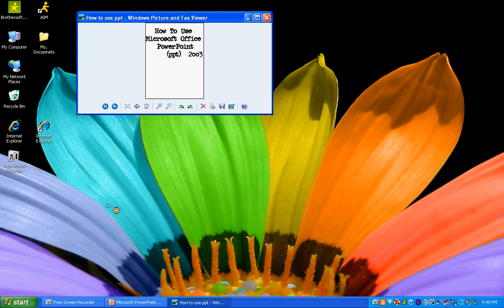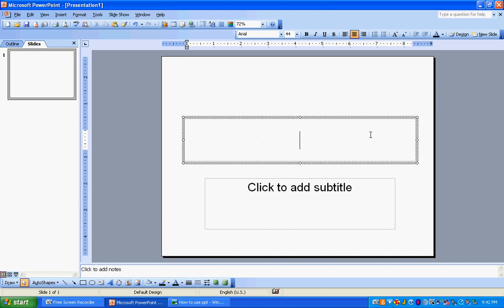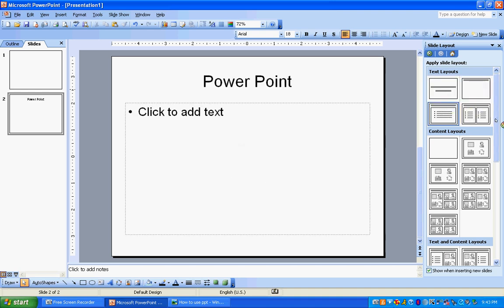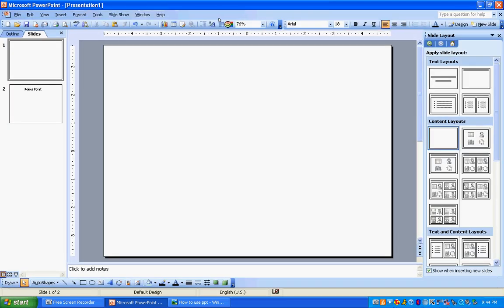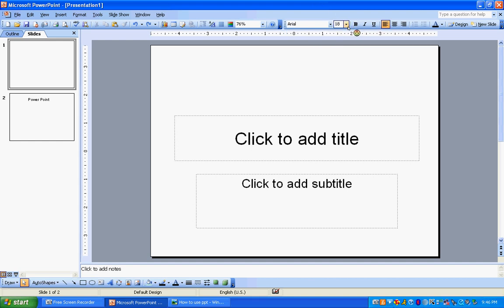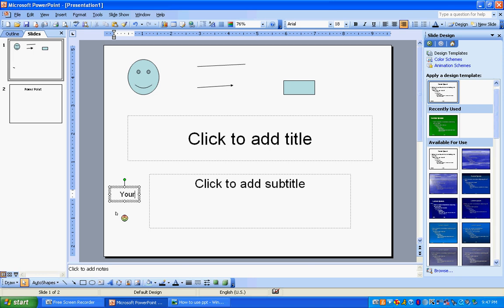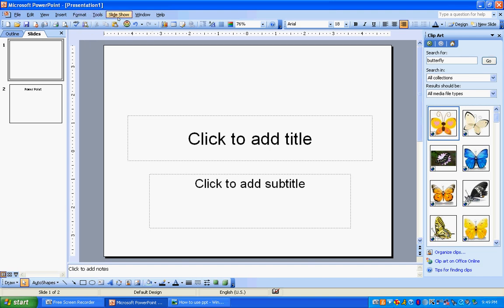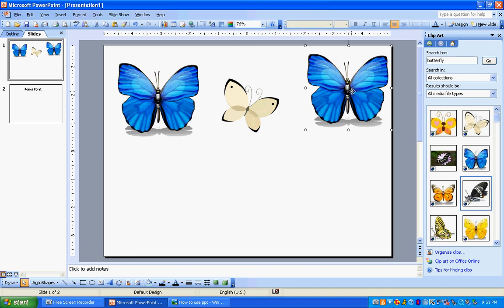How to use PowerPoint 2003, Video 1, Just The Basics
Hey Youtubers! I am going to be doing a video series on how toy use PowerPoint. this Video is just about the basics. The next videos will go more indepth about other features. :D